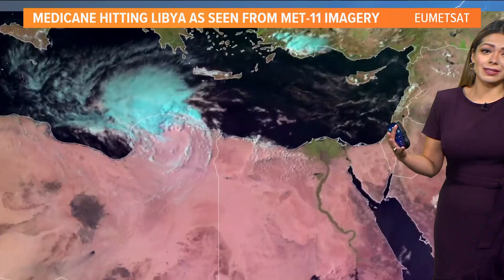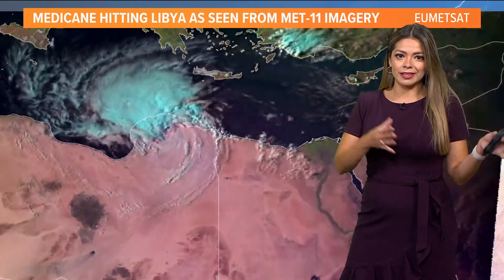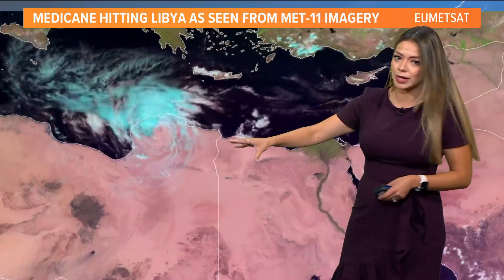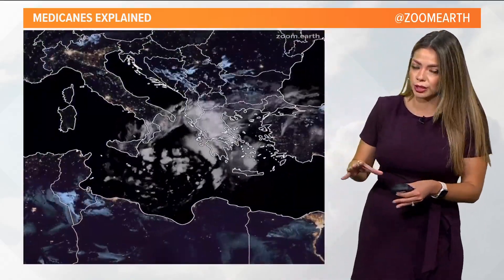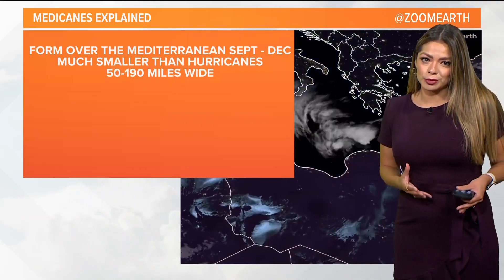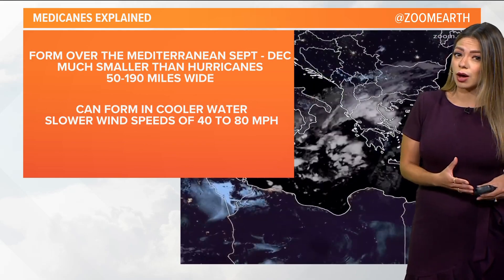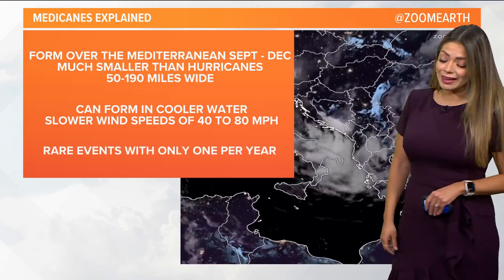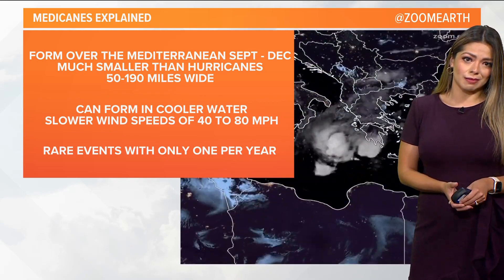A hurricane-like storm over the Mediterranean Sea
A hurricane-like storm over the Mediterranean Sea causes extreme flooding in Libya. Meteorologist Mariel Ruiz explains what a Medicane is.